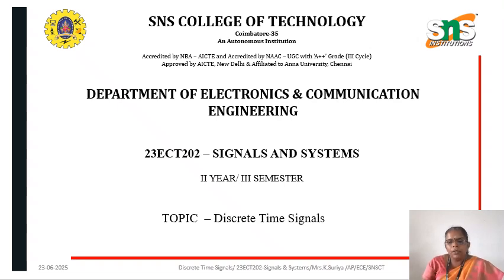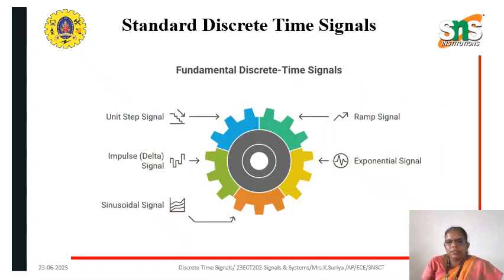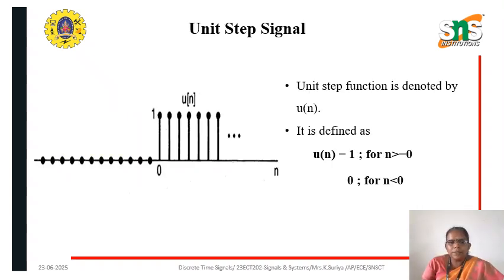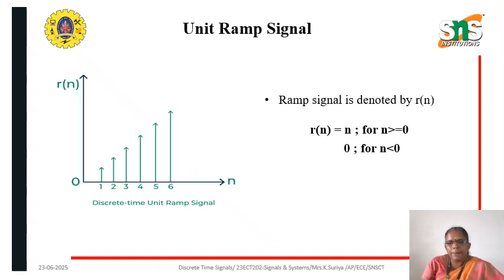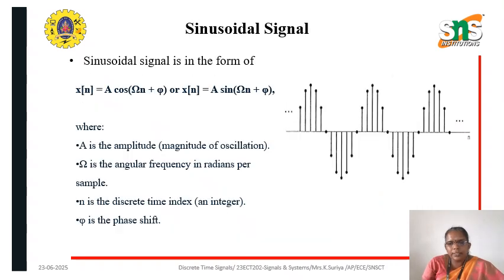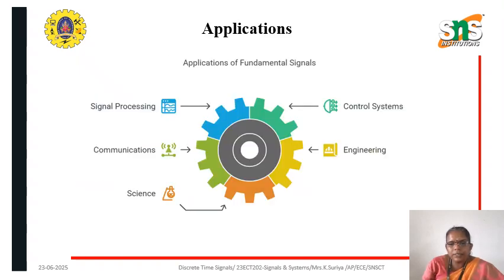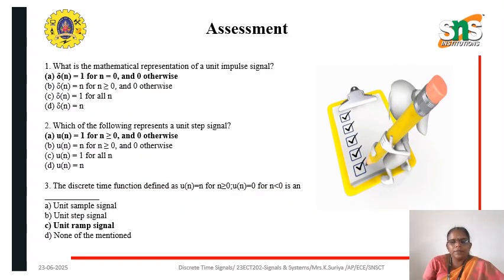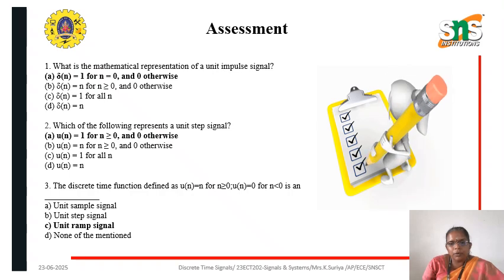Discrete Time signals | Signals & Systems | SNS INSTITUTIONS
A discrete-time signal is a sequence of numerical values representing measurements or observations taken at specific, distinct points in time. Unlike continuous-time signals that are defined for all instants, discrete-time signals are defined only at those specific time instances. These signals are often obtained by sampling continuous-time signals or can inherently represent discrete processes.